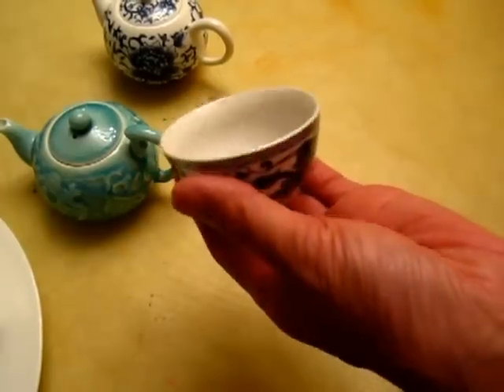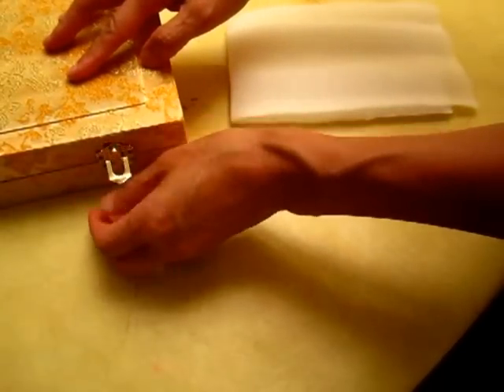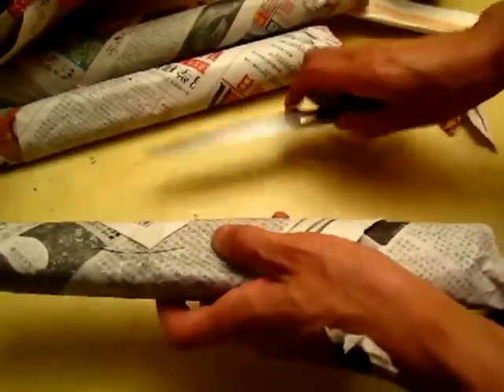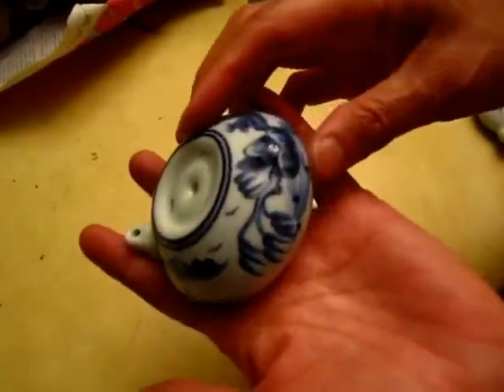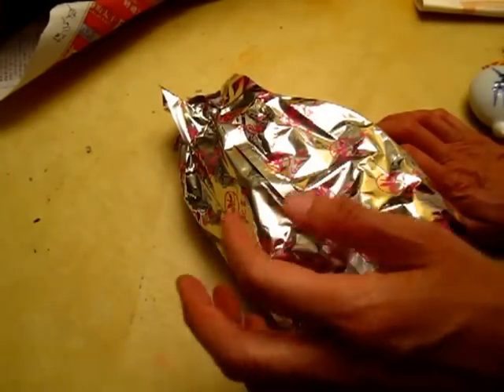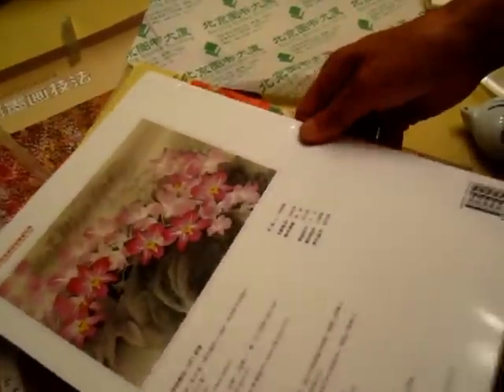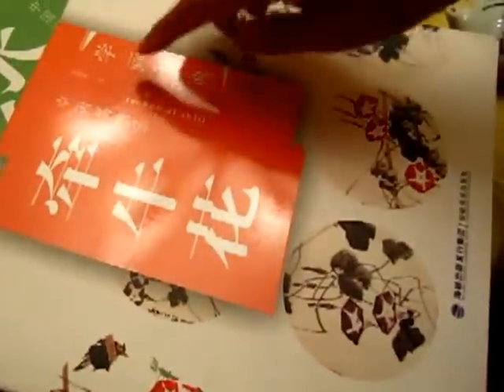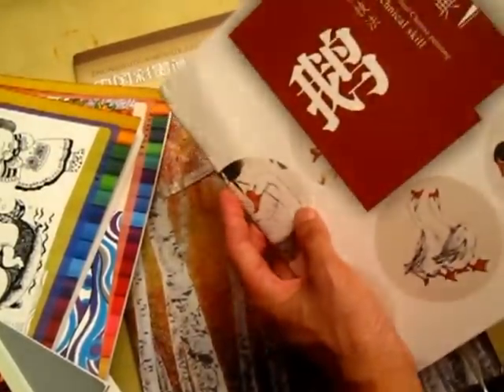Things to share, tea